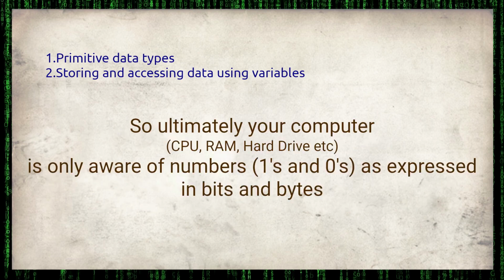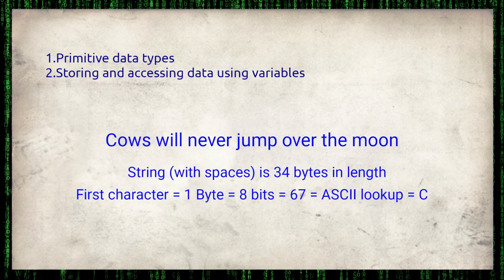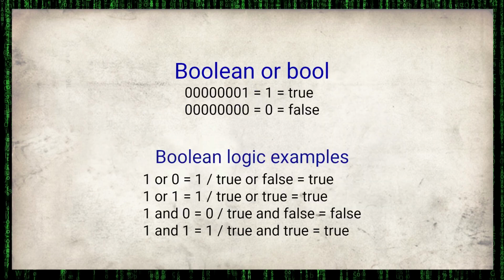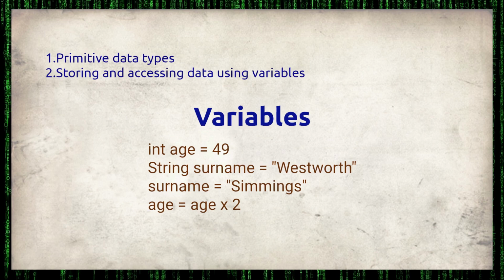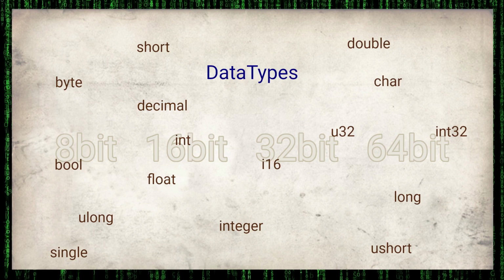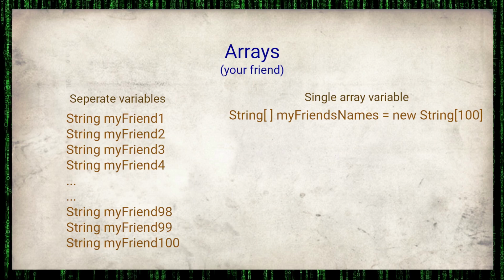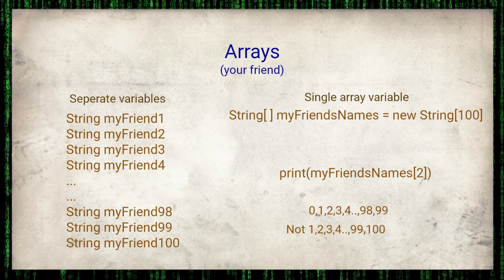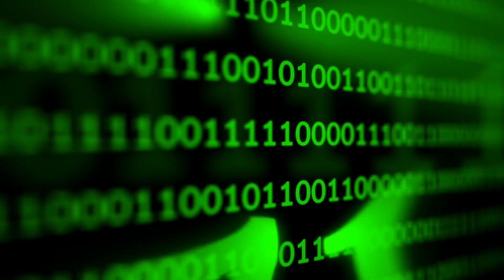Part 2 - What is data and variables in a computer language?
Learn software development by starting with the basics. What is data and how does that relate to binary? What are variables? What are arrays? What is ASCII and UTF-8? Concepts discussed in this video is not specific to any programming language.